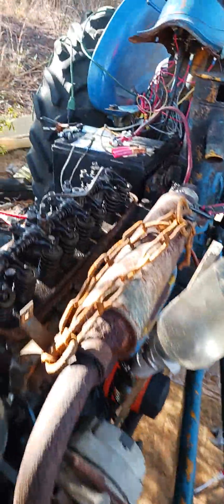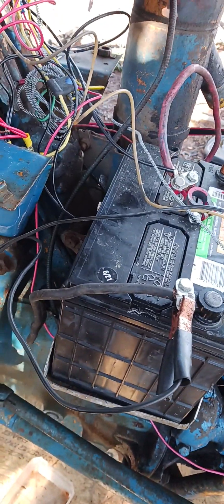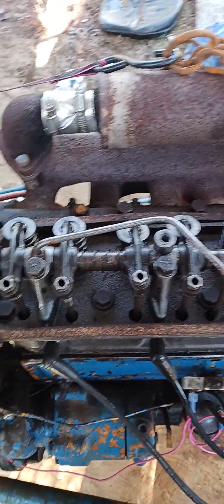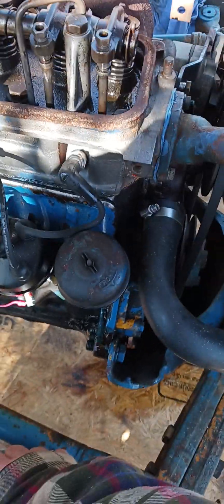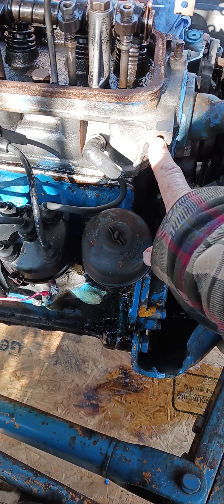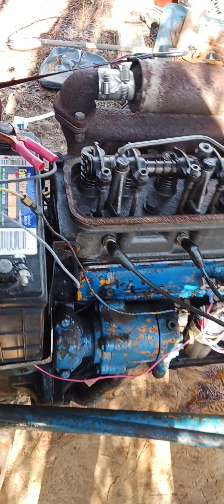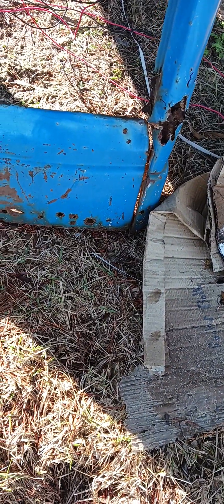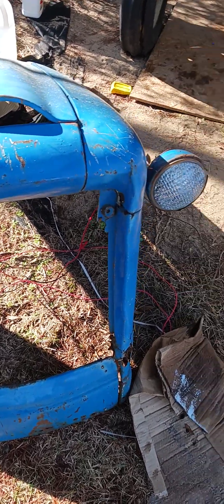blue Frankentractor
bringing back to life blue Frankentractor. block is 1957 eaf 172, tractor is a 1965 ford 2000 and the head what I dropped off and what I got back was a EAE 134.